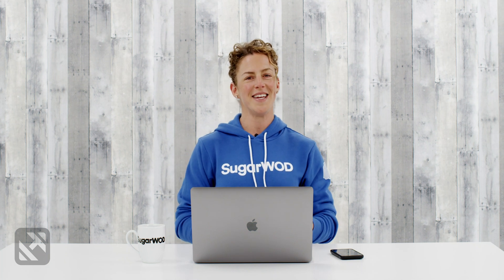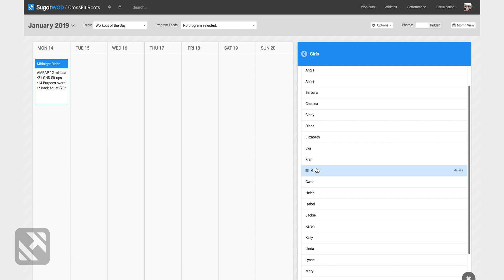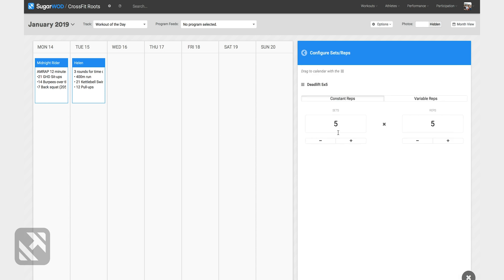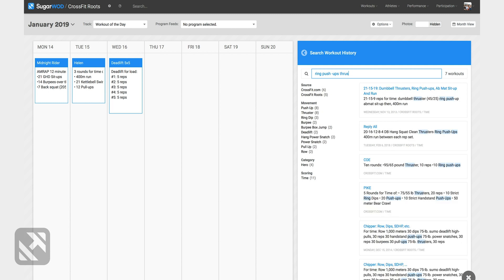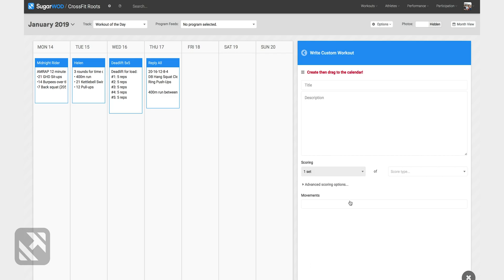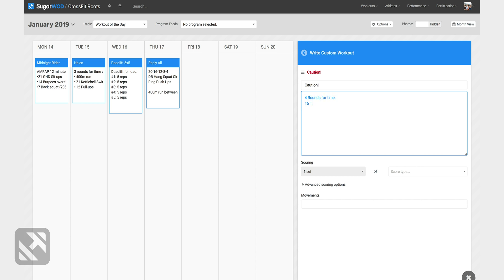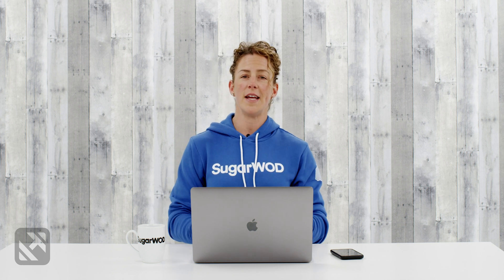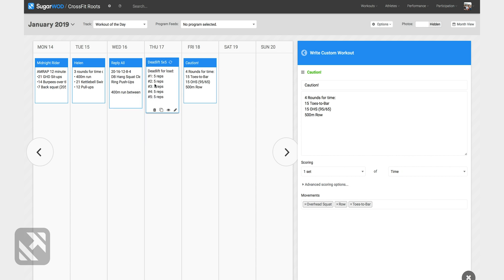SugarWOD 101: Build a Week of Workouts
Create a week of workouts in SugarWOD with a simple and straightforward process that will save you hours in the gym.

In the video, Nicole shows how to program a week of workouts in under 2 minutes. See how easy it is to program barbell lifts, custom workouts, benchmarks and even update daily workouts on the fly.